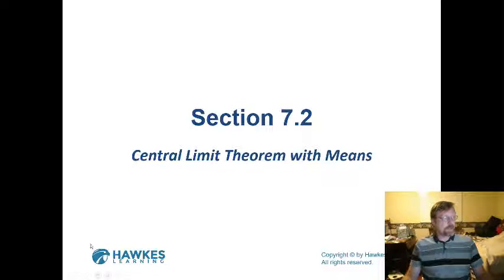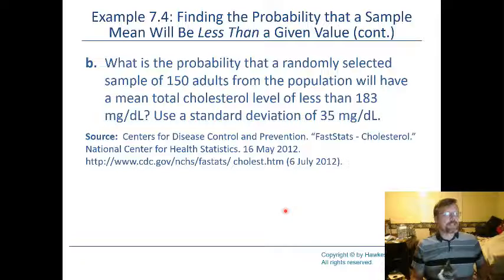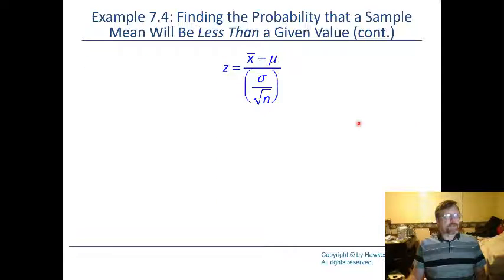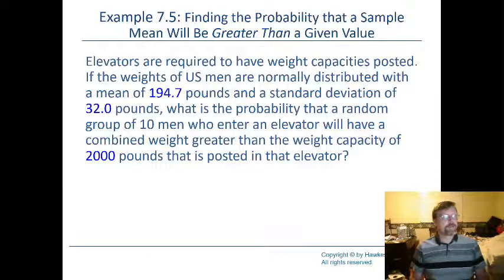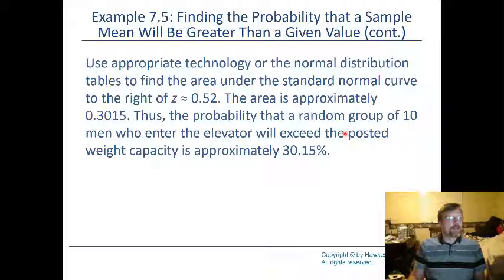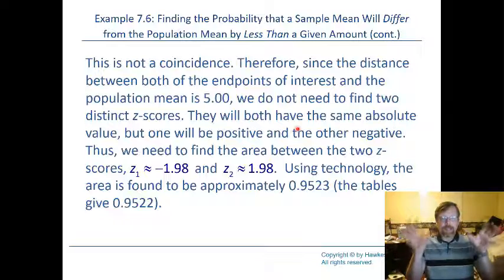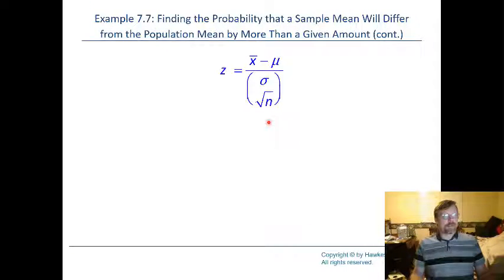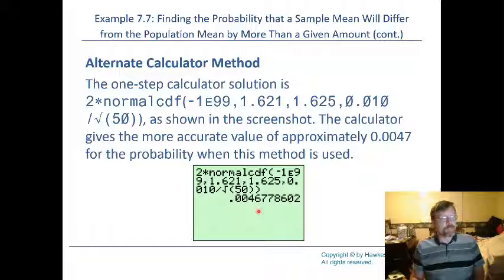WSCC Math 2110 7 2